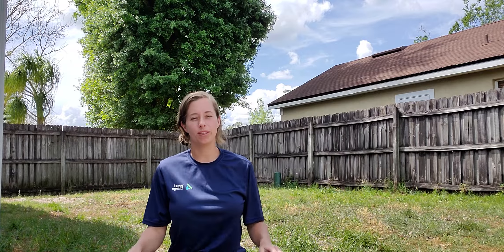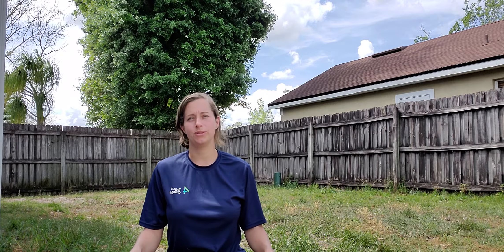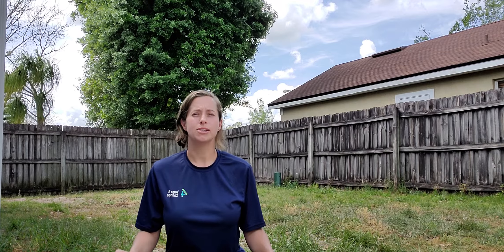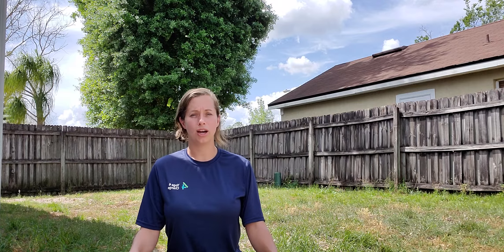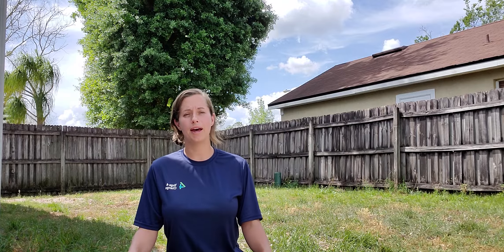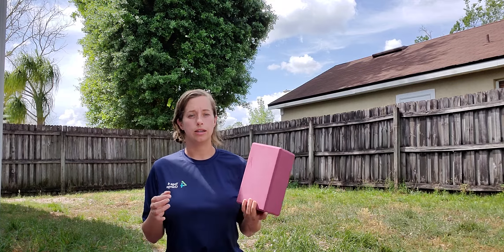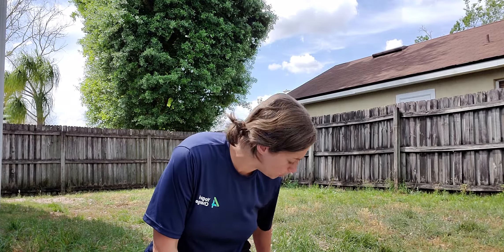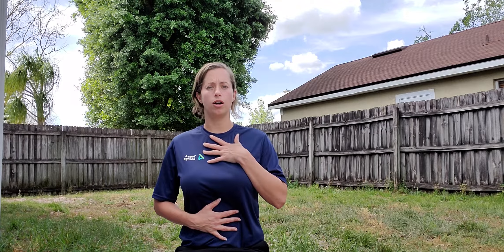Yoga 4 Change: Breathing exercises for anxiety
Join Yoga 4 Change Teacher, Jamie, for various breathing exercises to assist during times of anxiety and stress.Yoga 4 Change is a non-profit organization that achieves lasting, demonstrative change for veterans, incarcerated individuals, vulnerable youth, and people living with mental health conditions through a purpose-driven yoga curriculum.

We want to make the practice of yoga, meditation, breathing exercises and movement accessible to more people around the world. We assist in teaching people various forms of Yoga including Yoga for back pain, Yoga for athletes, Yoga for weigh loss, yoga for beginners, advanced yoga and chair yoga.
 We were founded in Jacksonville, FL and we are currently offering programming in South Florida, Tampa Bay and Orlando via our evidence based, trauma-informed curriculum.